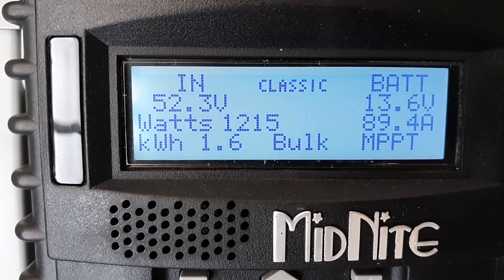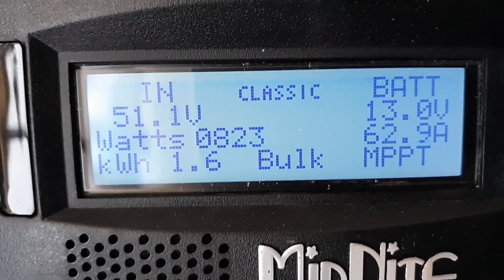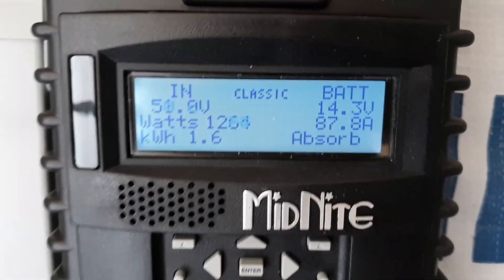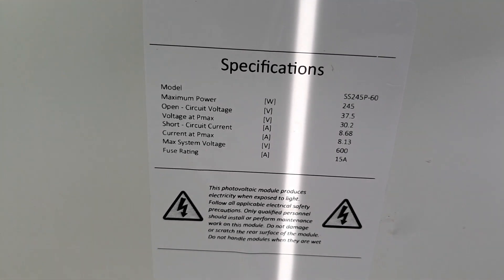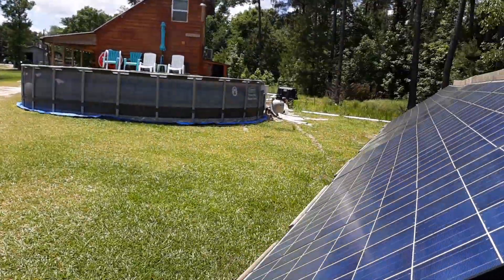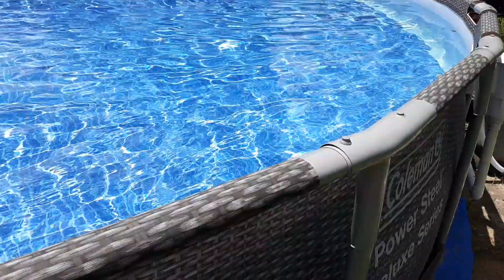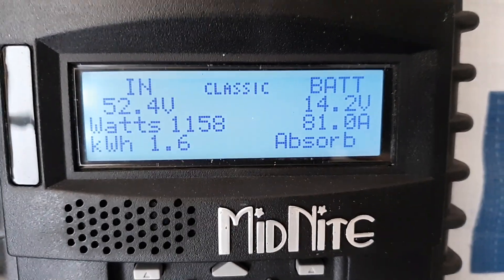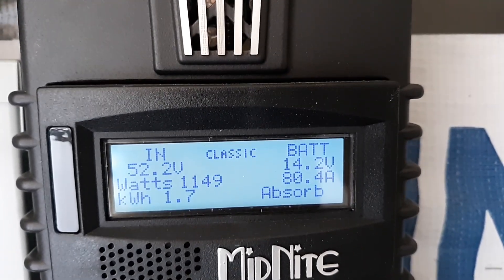245 watt panels putting out 325 Watts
Update on solar array bought some used 245 Watt solar panels they're averaging 325 watts per panel I'm assuming these panels have been mislabeled I have never seen this usually it's the other way around as far as the power output .